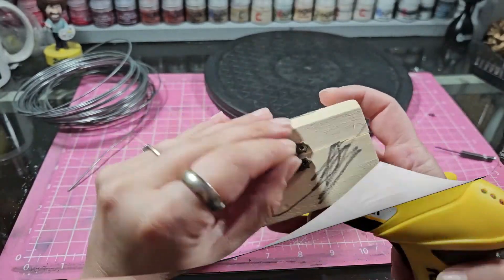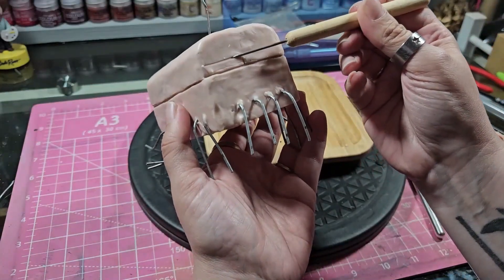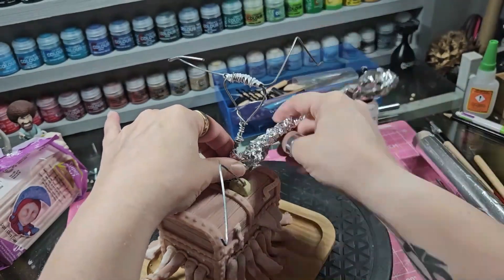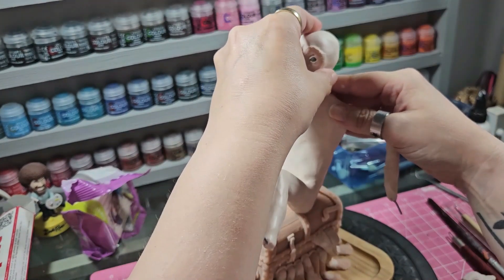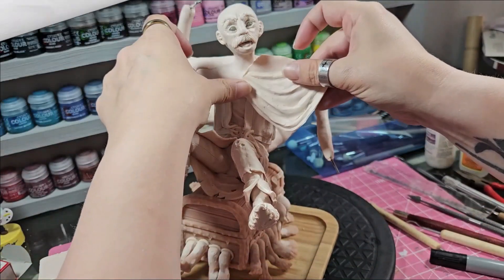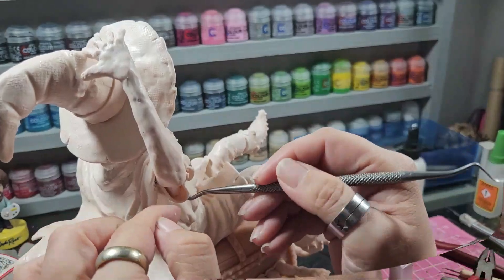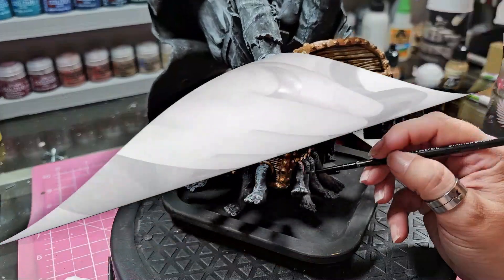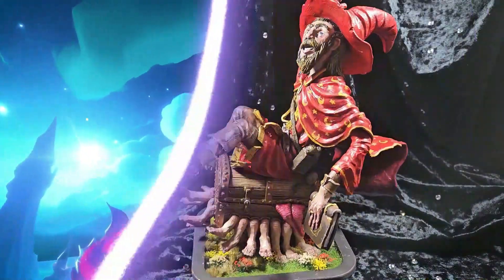Polymer clay sculpting a wizard / Sculpting Terry Pratchetts Rincewind and Luggage.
Hi guuys welcome back! I feel I have my sculpting mojo back and came back with a bang. I absolutly love everything Terry Pratchett. His amazing and funny stories have been a part of my life since I was 10 years old and today I decided to create my favourite wizard or should I say wizzard Rincewind. He is a coward of a failed mage and knows only one spell that he rather inconveniently has forgotten. It his said his magic ability is the same as the number 0. I really hope you enjoy watching me sculpt him as much as I have enjoyed making him. I highly recommend reading some of Terry Pratchetts work. He was an absolute legend of a writer and to this day I miss going to get his next book, so I hope I have done him proud in recreating one of his most iconic characters.

pixie Wolf Designs (@pixiewolfdesigns) • Instagram photos and videos

Pixie Wolf Designs (@pixiewolfdesignsofficial) | TikTok

materials used in this project:

Super Sculpey polymer clay
Super Sculpey Polymer Clay - 1 lb/454 g, Beige (Pack of 1) : Amazon.co.uk: Home & Kitchen

milliputt
Milliput 90300004 Epoxy Putty, Superfine White : Amazon.co.uk: Outlet

bug mesh
4 Pcs Stainless Steel Woven Wire Mesh Panels Metal Insect Mesh Sheet Pest Control Mesh Filter Sheet Drain Cover Mesh Fine Wire Mesh Rodent Proof Mesh Rodent Wire Mesh For Air Bricks A5 (150 X 210Mm) : Amazon.co.uk: Business, Industry & Science

steel wire
from my local gardening centre

treasure box
you will need to find one in your box of crap you have stored since forever or you could look

Paint set
Vallejo Model Air Basic Colors Acrylic Paint Set for Air Brush - Assorted Colours (Pack of 16) : Amazon.co.uk: Toys & Games

Citadel Paints - Games Workshop | Wayland Games

Grinning Gargoyle Fantasy Paint Set – The Army Painter Paints for Roleplaying Tabletop Figure - 20x Acrylic Paints and a Paint Brush - Unique Warpaints for Miniature Model Hobby Painting (Starter) : Amazon.co.uk: Toys & Games